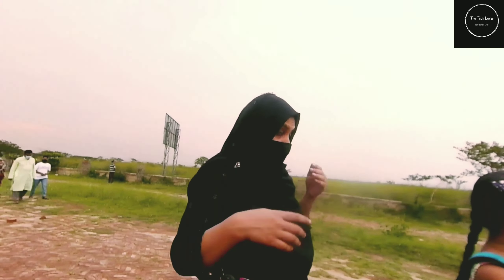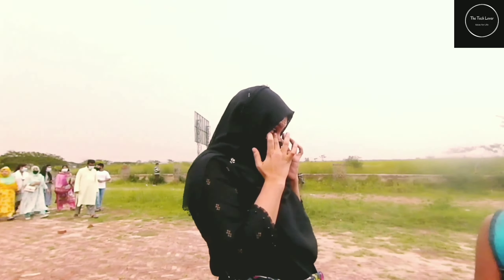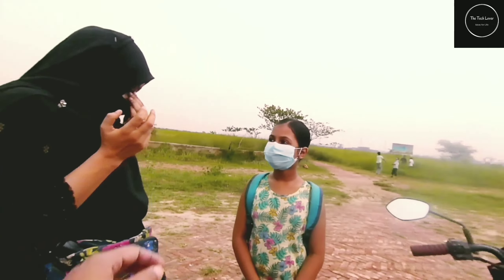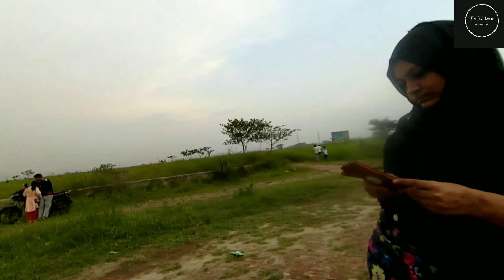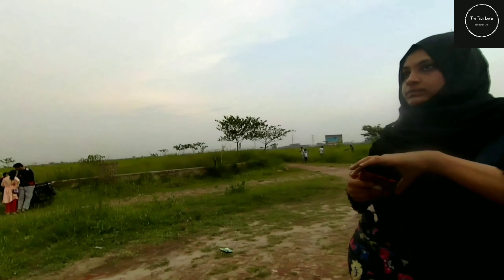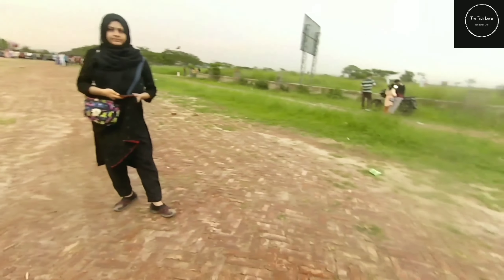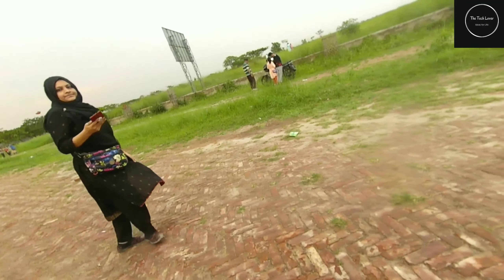Green Model Town Manda | Suzuki Hayate EP | Moto Vlog-Eid Day 3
Green Model Town is a housing project straddling the boundary between Demra and Khilgaon Thanas of Dhaka District, Bangladesh.

Geography
Green Model Town is located at 23.7283°N 90.4518°E. It is bounded on the south by the Matuail landfill and its waste treatment pond, and on the west by Manda Khal, a canal into which the landfill discharges its effluent. Houses built on pillars encroach on the canal area, and are even built in the middle of the canal. With no access by land, the latter are reachable only by boat.

About Us: This channel is all about technology & Computer related tips, travels & vlog. please stay with us & grow up your knowledge. thank you. You will find technology tips videos in Bengali.